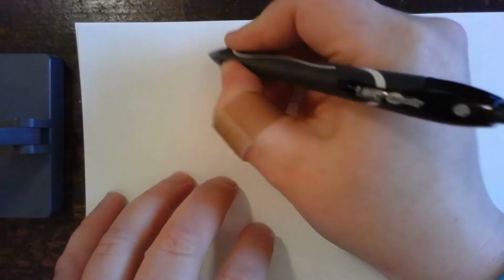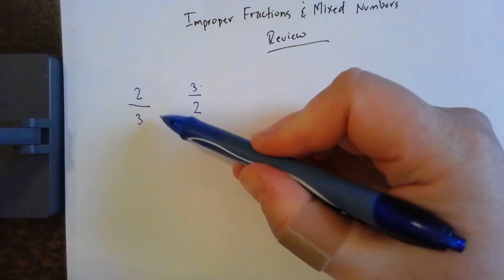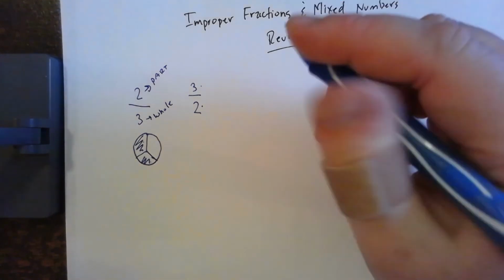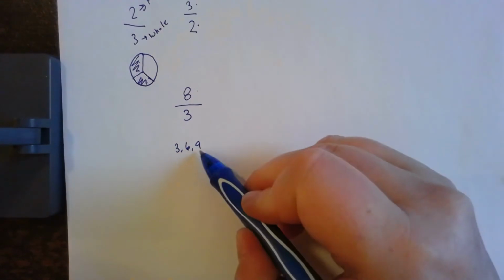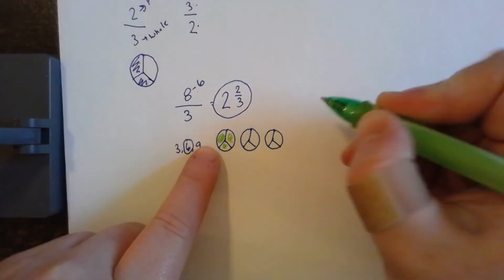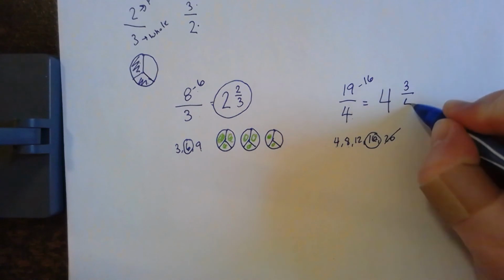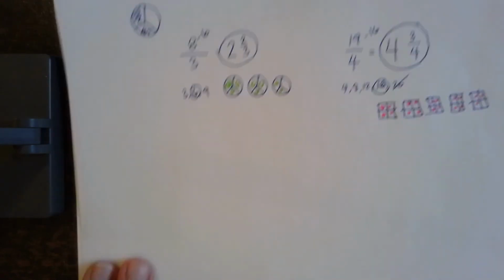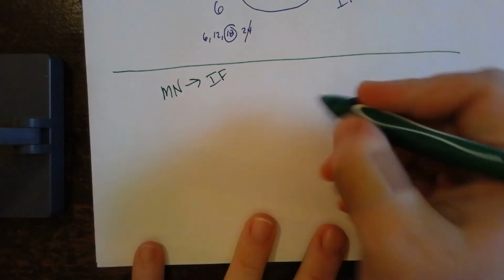Improper Fractions and Mixed Numbers